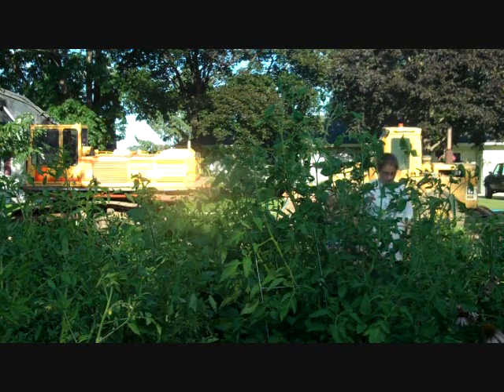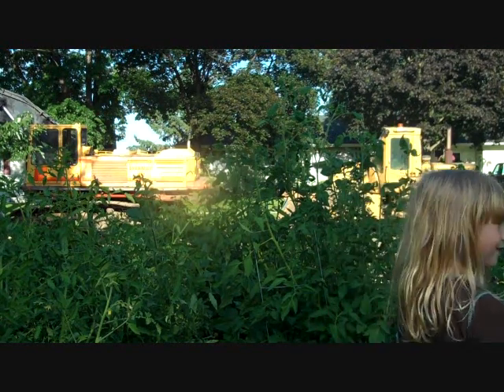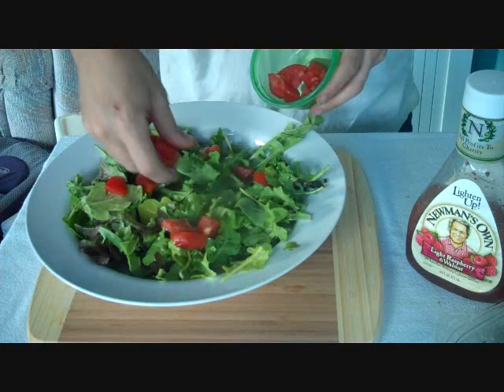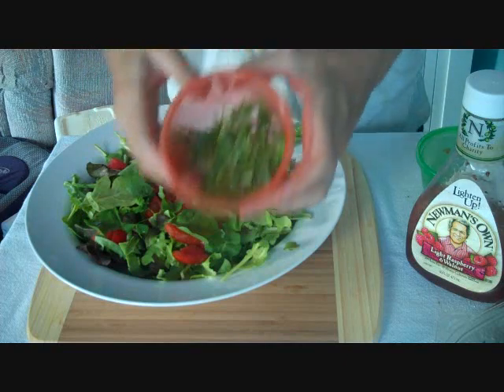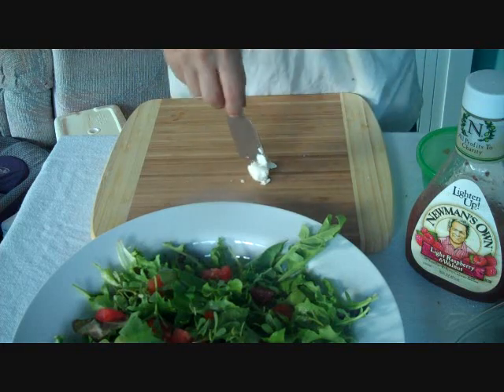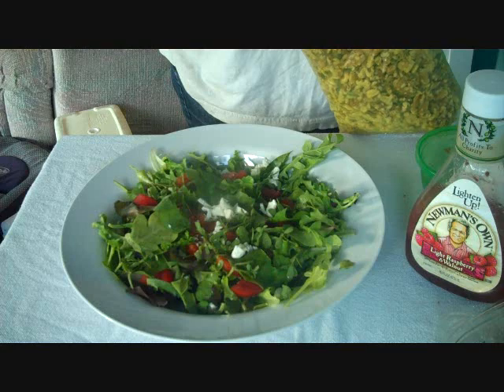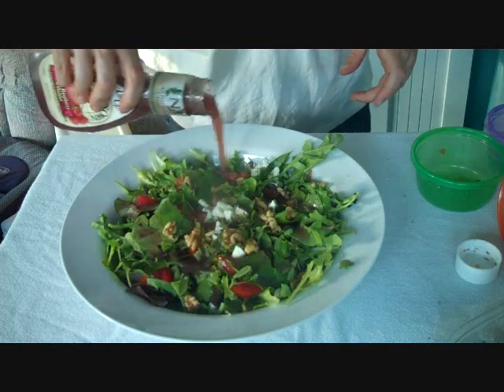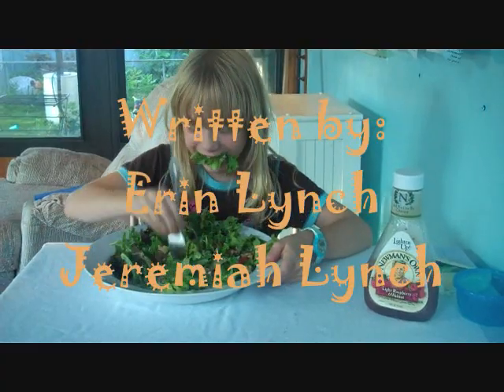The Women of the Tribe Stalk Wild Salad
Erin and Pumpkin Pie stalk, kill, and eat a handful of greens usually considered weeds.  Wood sorrel, curly dock, and purslane dress up an otherwise store-bought salad.